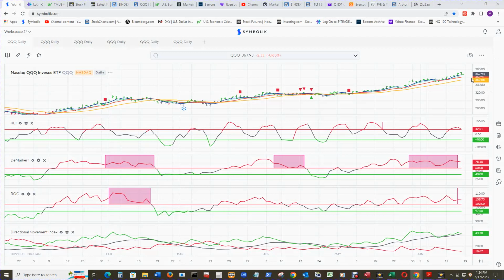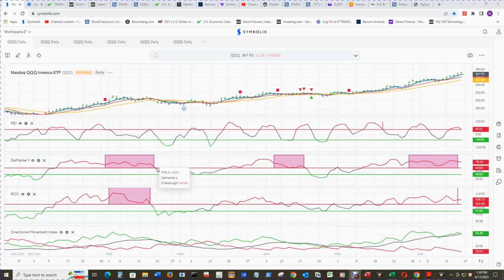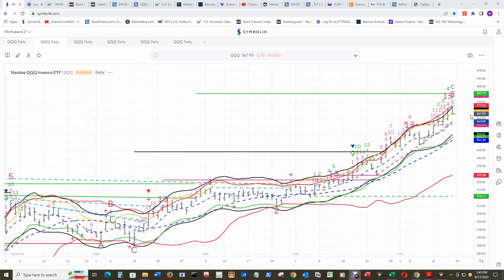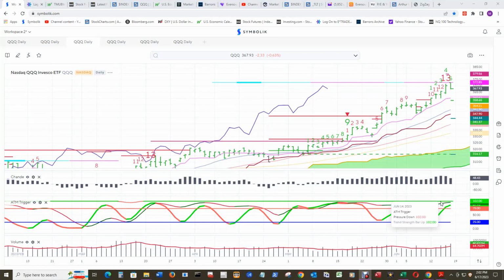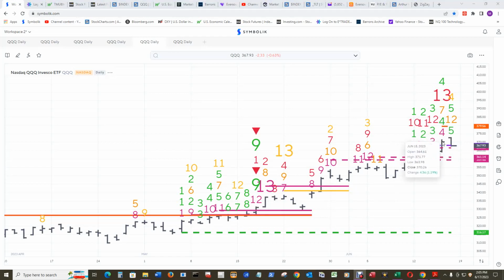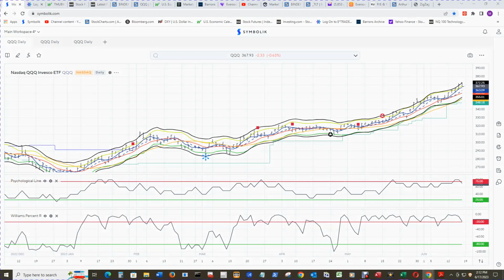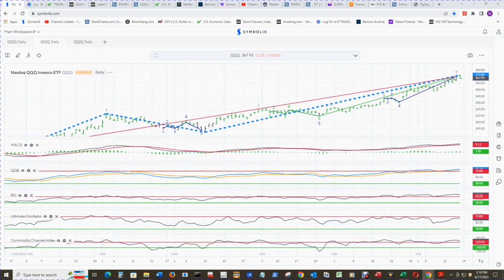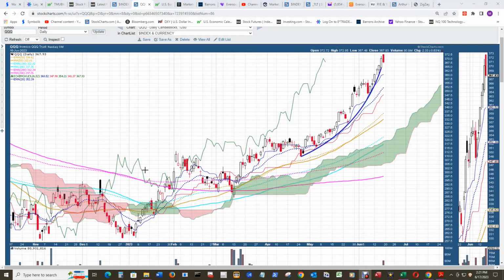516 S&P Review 06-20-2023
0:00  Daily QQQ in-depth look